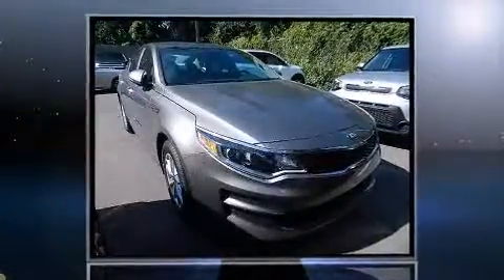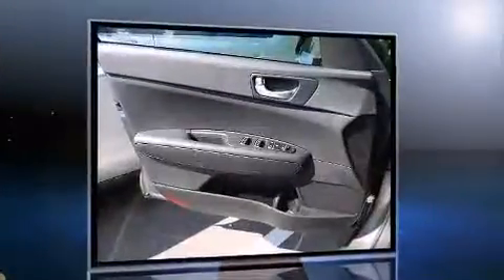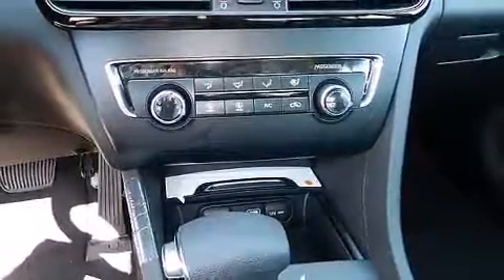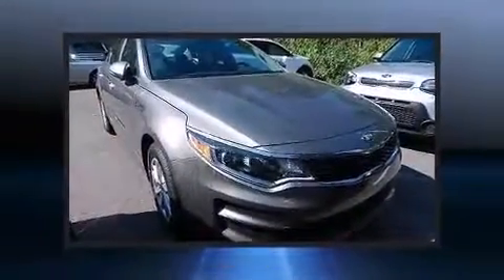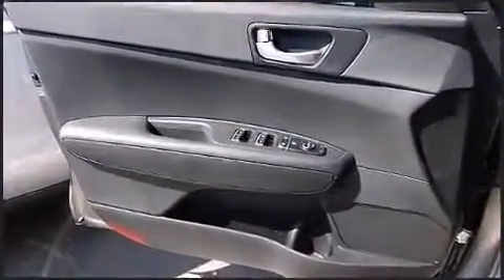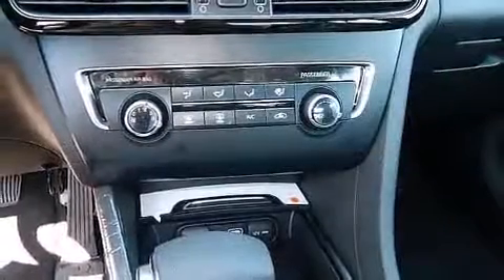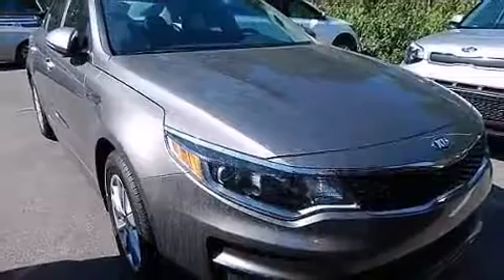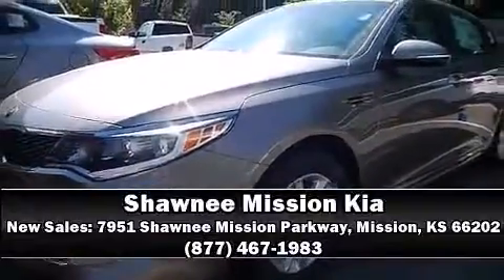2016 Kia Optima LX in Mission, KS 66202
Sensibility and practicality define the 2016 Kia Optima. This 4 door, 5 passenger sedan is waiting for you to take home! It features an automatic transmission, front-wheel drive, and a 2.4 liter 4 cylinder engine. Kia infused the interior with top shelf amenities, such as: 1-touch window functionality, a tachometer, air conditioning, fully automatic headlights, power door mirrors, cruise control, and much more. Premium sound drives 6 speakers, providing you and your passengers a sensational audio experience. Kia ensures the safety and security of its passengers with equipment such as: dual front impact airbags with occupant sensing airbag, head curtain airbags, traction control, brake assist, a security system, and 4 wheel disc brakes with ABS. This car was designed with safety in mind, allowing you to drive with even greater assurance. Our team is professional, and we offer a no-pressure environment. They'll work with you to find the right vehicle at a price you can afford. Please don't hesitate to give us a call.